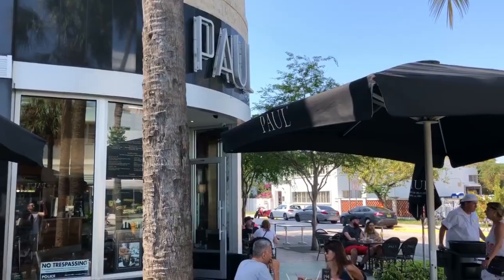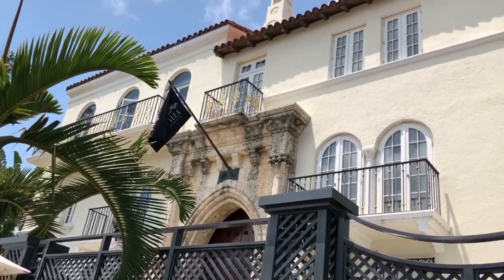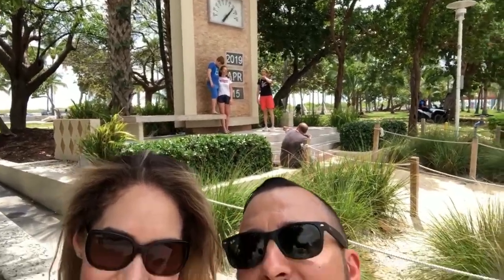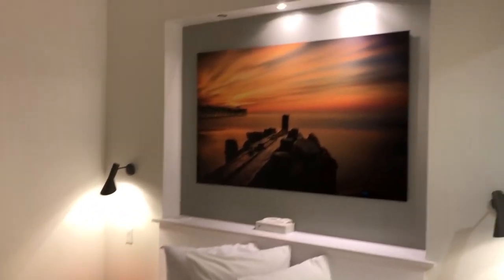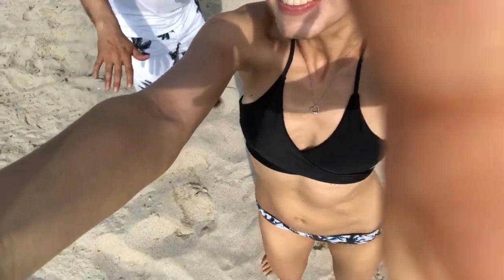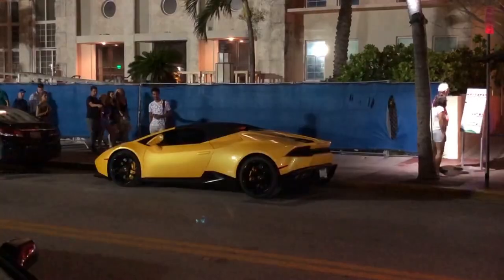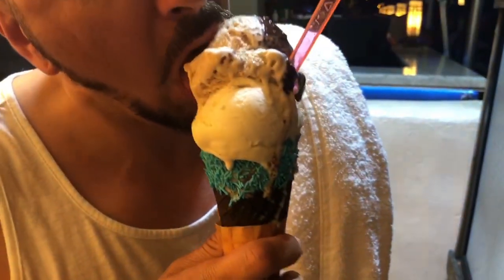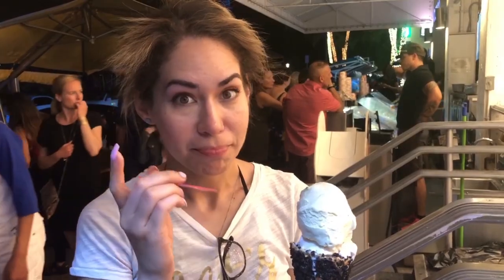Things to do in SOUTH BEACH, Miami Florida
Come checkout some of the things to do in South Beach, Miami Florida with me and my wife.

🔵 Gear and Products 📸

Experiences may vary per person, day, and event. My “How To” videos are for informational and educational purposes only, you should consult with a professional before attempting anything seen or done in my videos.